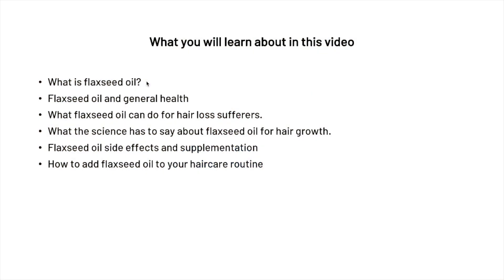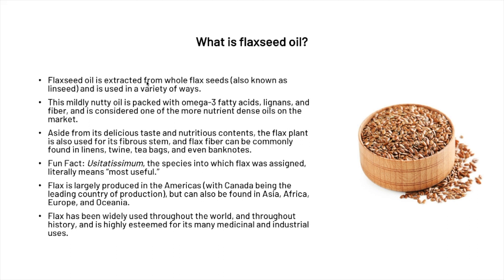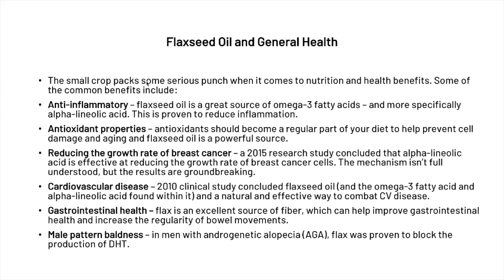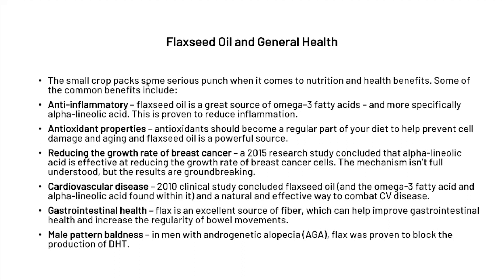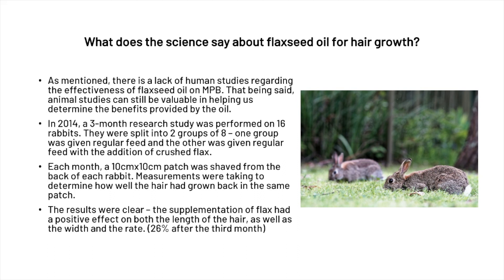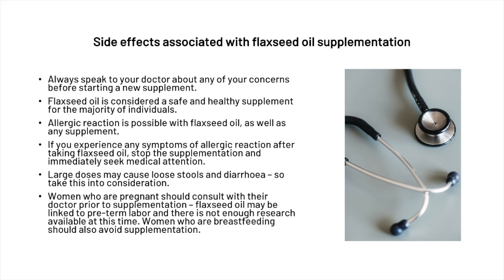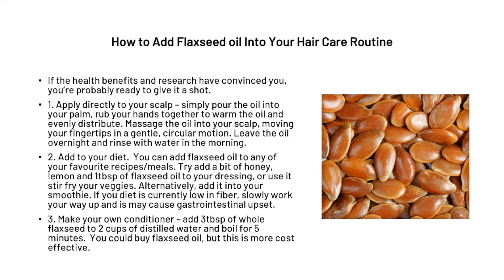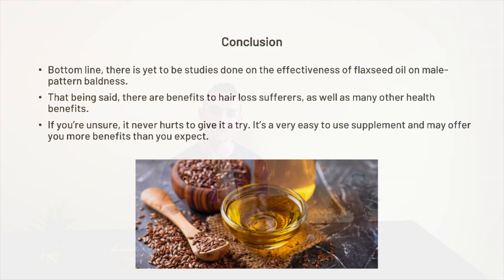Flaxseed Oil For Hair Growth - What Does The Science Say?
In this video, we look at what the science says about flaxseed oil for hair growth and people suffering from MPB.